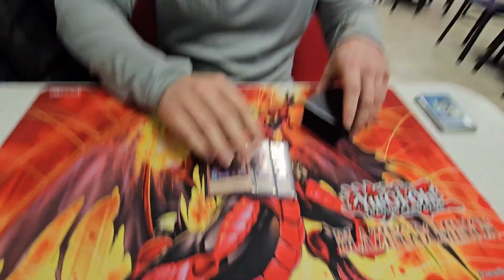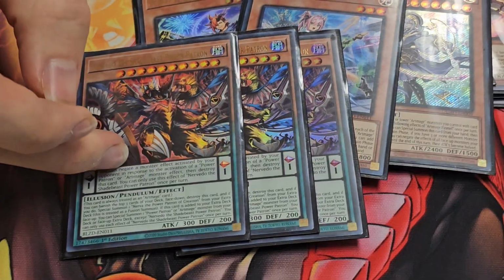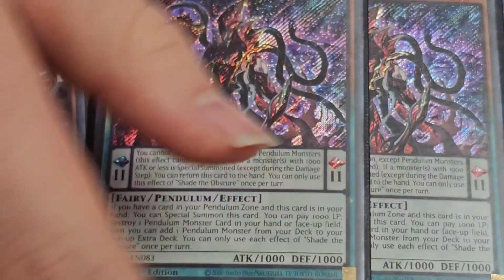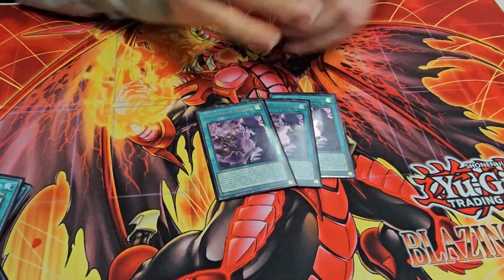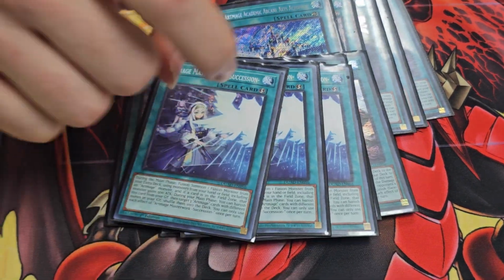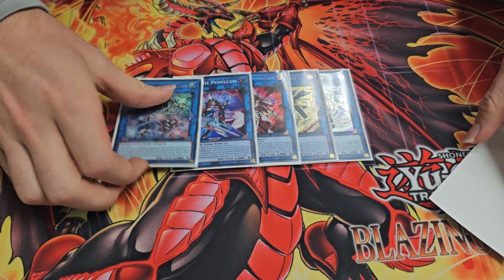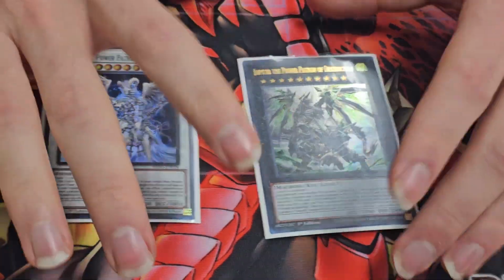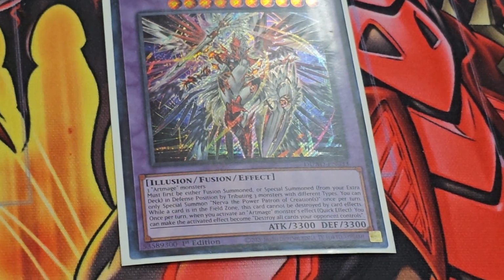Primal Format YGO - Artmage Power Patron by Dustin L.